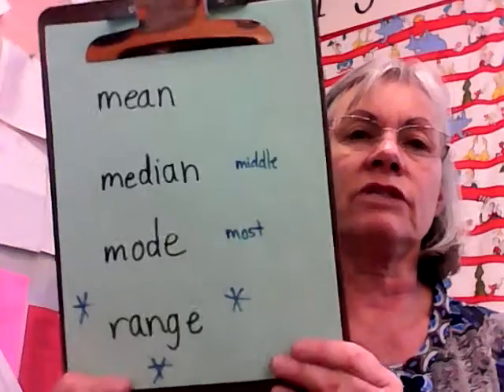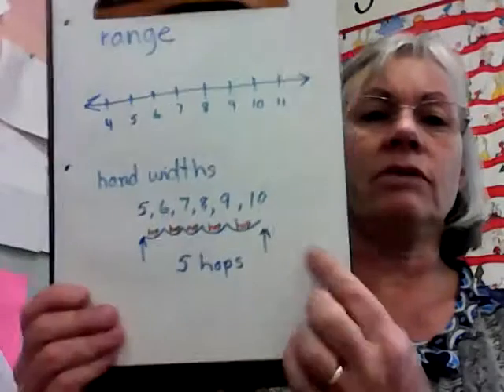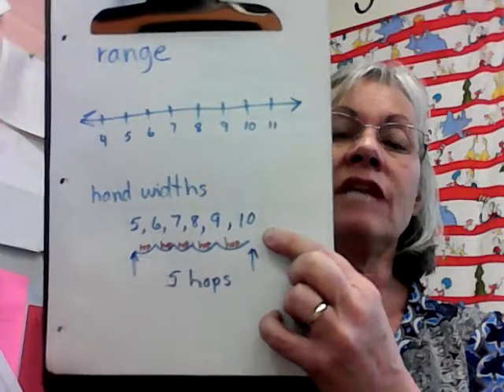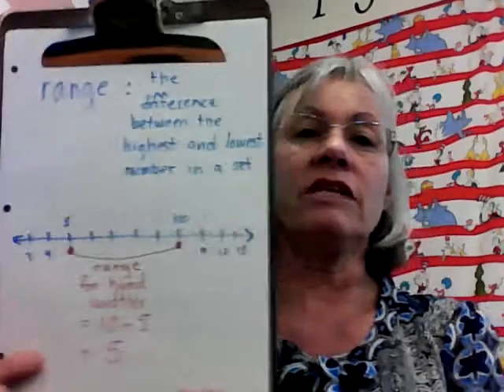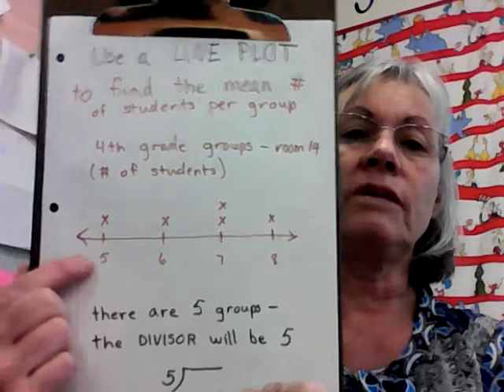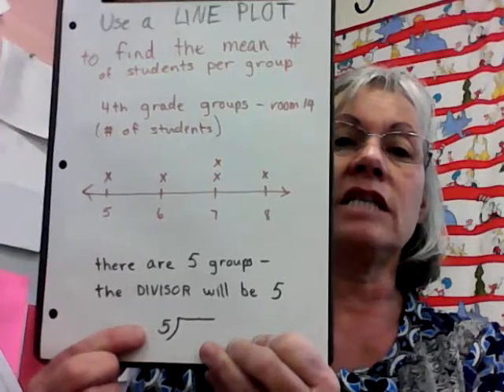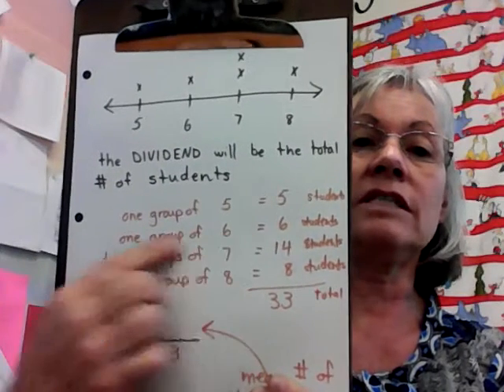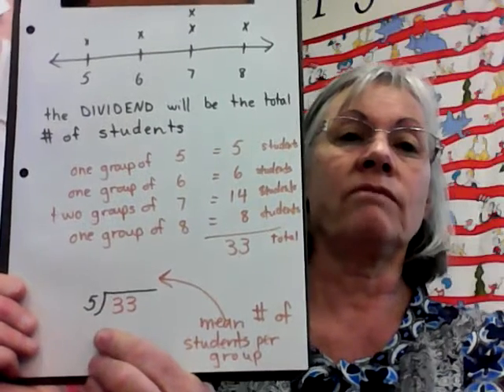Math in Focus lesson 5.2b(1)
Range, find mean using a line plot